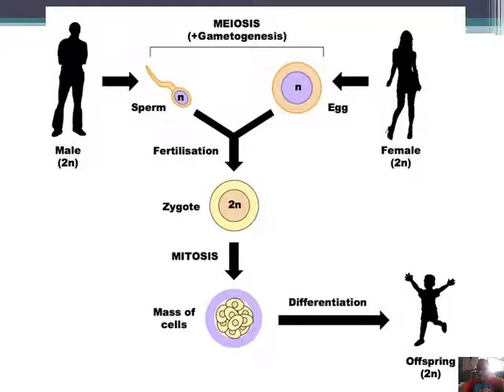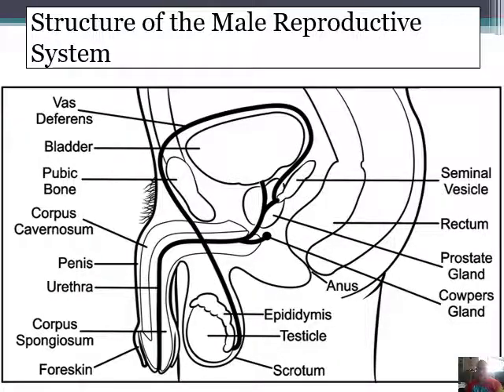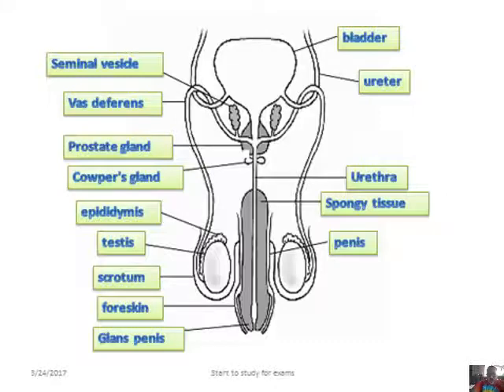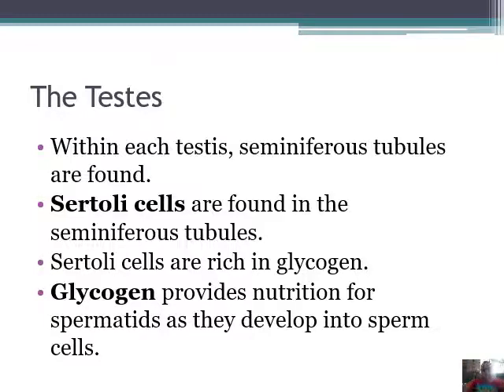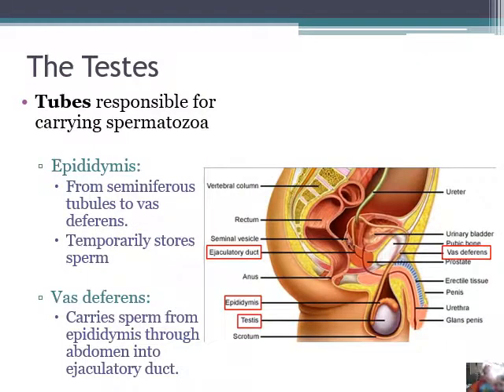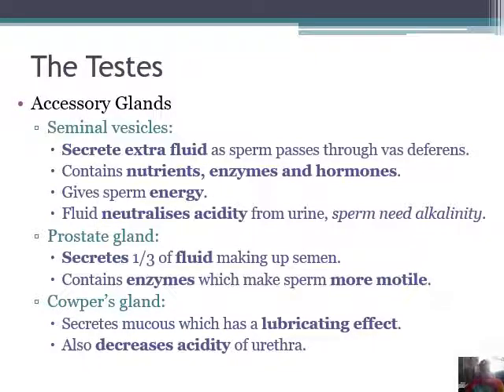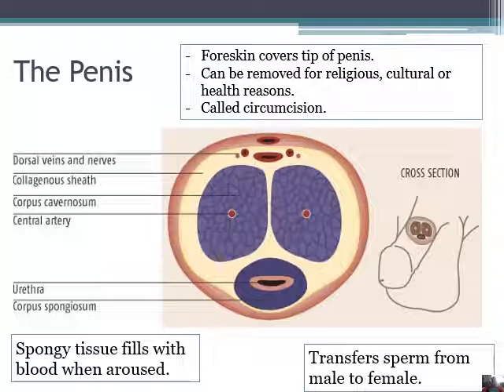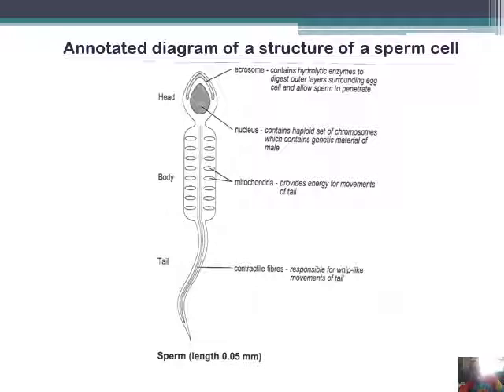10 - Grd12 Male Reproductive System